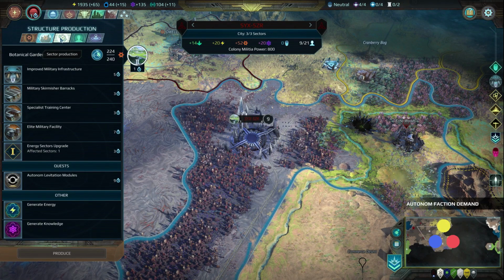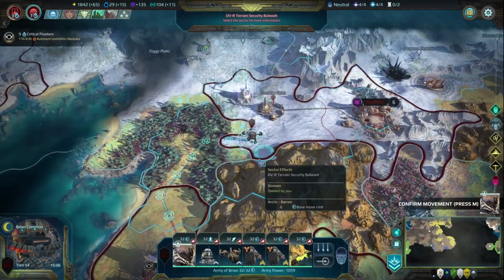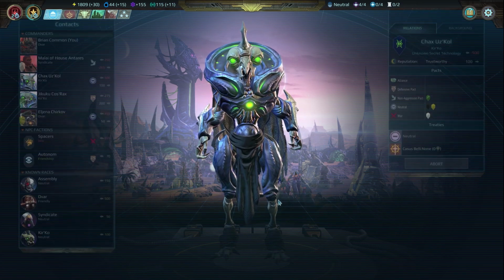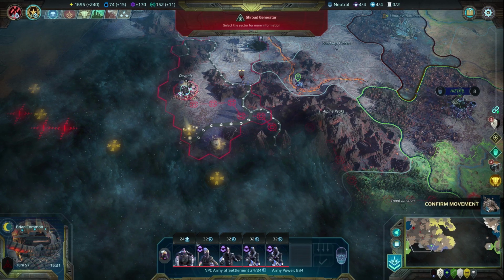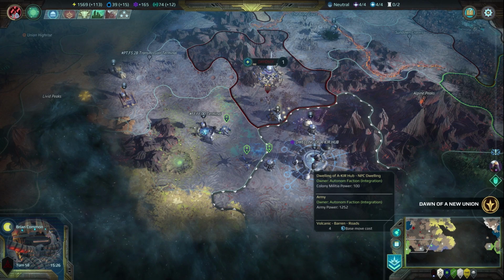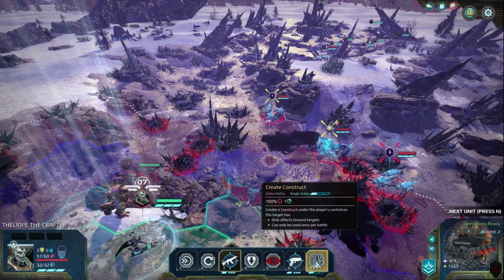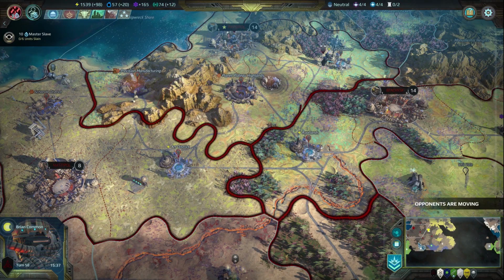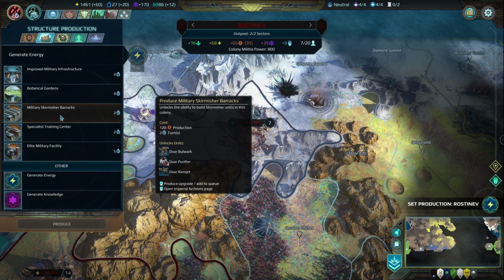Age of Wonders: Planetfall | Dvar Promethean - Let's play | Episode 12 [Evolve]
Planetfall is here! There are a lot of really cool races and classes, but we are going to start off with the tanking, planet-busting Dvar Prometheans!

Emerge from the cosmic dark age of a fallen galactic empire to build a new future for your people. Age of Wonders: Planetfall is the new strategy game from Triumph Studios, creators of the critically acclaimed Age of Wonders series, bringing all the exciting tactical turn-based combat and in-depth empire building of its predecessors to space in an all-new, sci-fi setting.

Build your empire with one of six unique factions, ranging from the militant Vanguard to the dinosaur-riding Amazons and the cyborg-zombies of the Assembly. Progress through each faction’s missions using your wits, military strength and diplomacy, exploring planetary ruins and encountering other survivors as you unravel the history of a shattered civilization. Fight, build, negotiate and technologically advance your way to utopia in a deep single player campaign, on random skirmish maps, and against friends in multiplayer.

Tactical Turn-Based Sci-Fi Combat
Perfect your combat strategy in intense turn-based battles featuring a large cast of factions, customizable units, and destructible environments.

Discover a Rich Science-Fiction World
What secrets will unfold when you uncover the history of the fallen galactic empire? Discover the fate of the Star Union by exploring lush landscapes, wild wastelands and overgrown megacities. Encounter rival factions and discover hidden technologies long forgotten in abandoned places.

Planetary Empire Building
Steer the future of your colony with a mix of technological advances and social development. Will you create an environmental paradise or a perfect military order?

Multiple Paths to Victory
Achieve your end goals through conquest, diplomacy or doomsday technologies.

A Multitude of Game Modes
A deep single-player story campaign alongside random map generation makes for endless replayability. Try new play styles in skirmish mode, and play multiplayer your way - online, hotseat, and asynchronous!